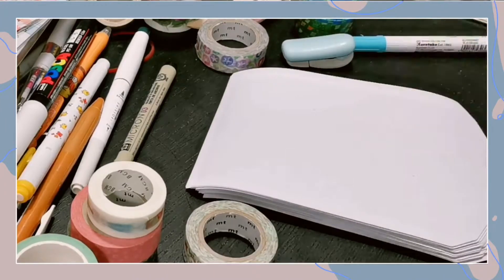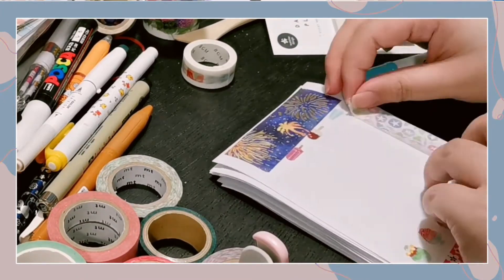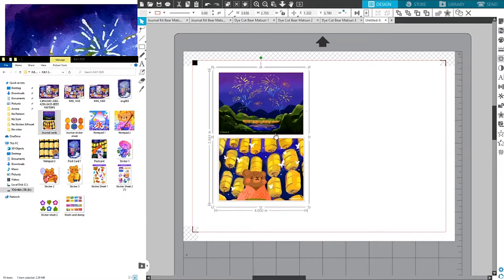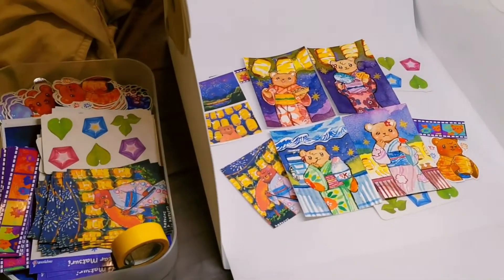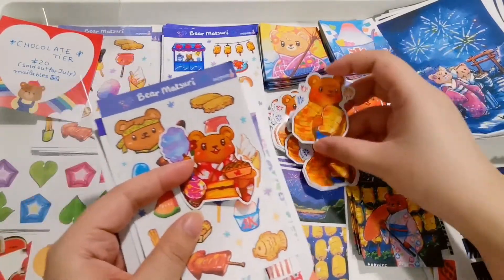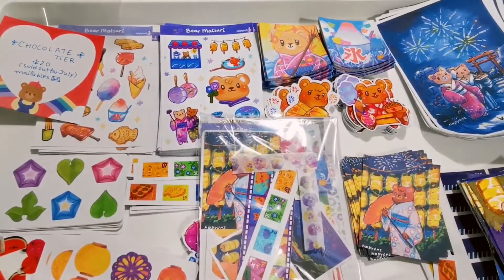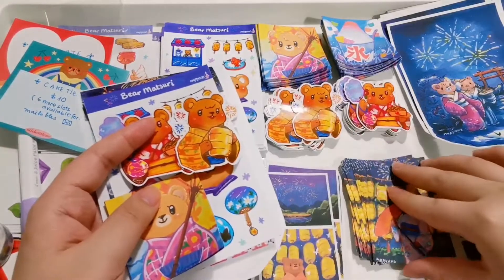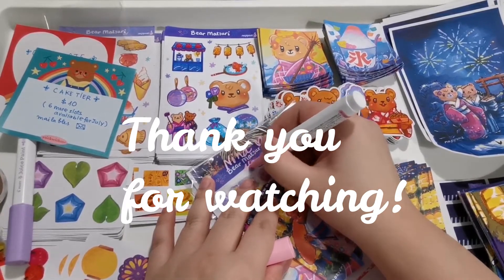July Packing Reward for my Patrons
I'm using:
- Huawei phone to film
- Silhouette Cameo 4 (cutting machine)
- Ipad pro (where I draw)
- Procreate (the app I'm using)
- VLLO and Filmora to edit
- Epson printer

If you are interested in receiving one yourself you can pledge before 30 July 2020.
For new updates and preview of upcoming theme for August 2020 :D